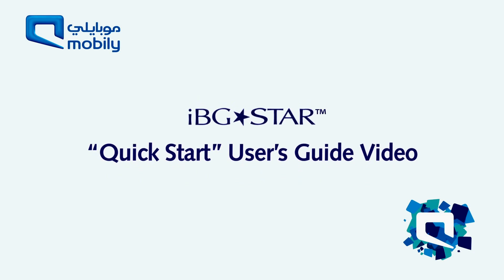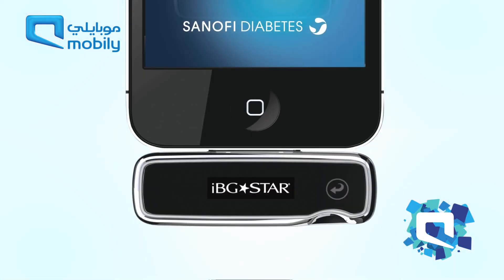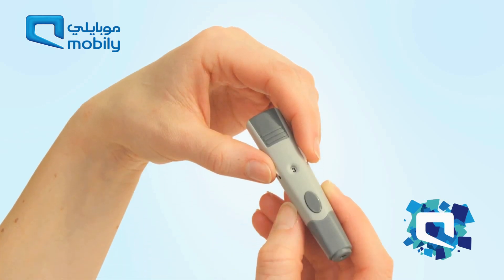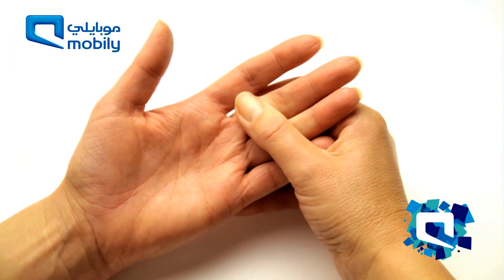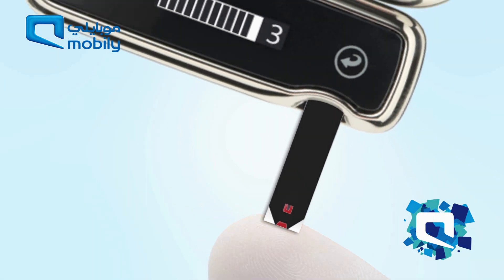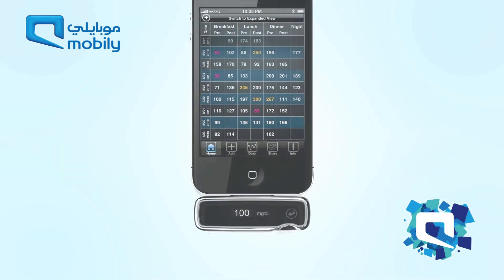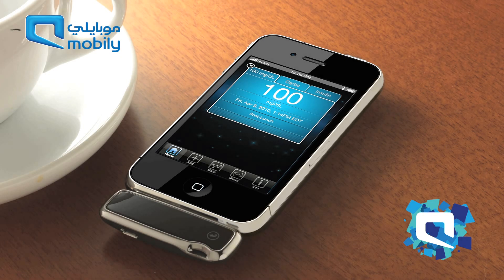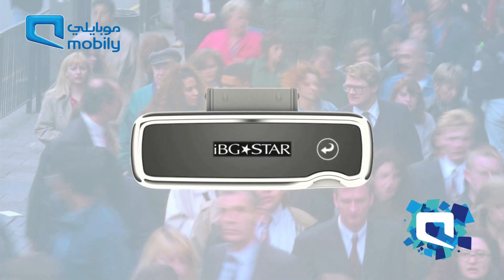Mobily IBGSTAR Service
With your IBGStar System, you can test your blood glucose on your fingertips and record all your data in your iPhone or iPod.